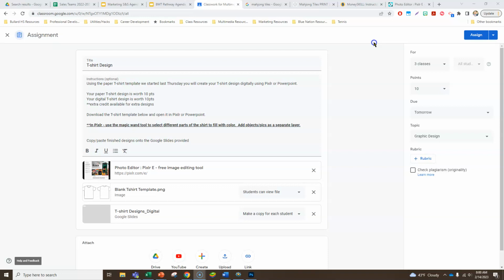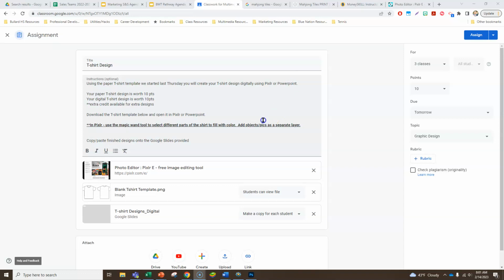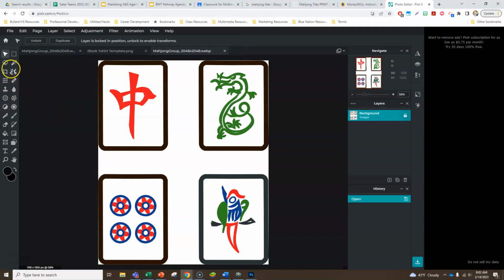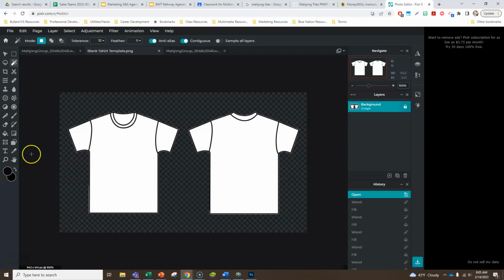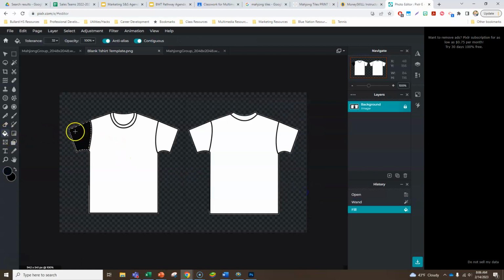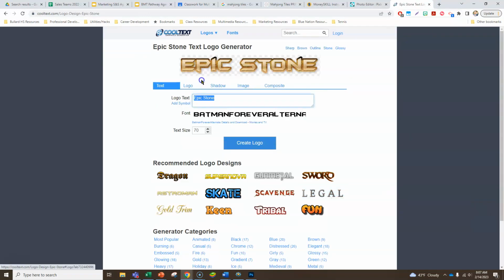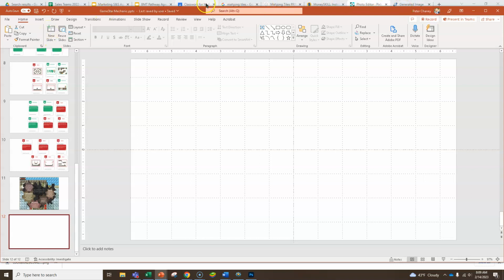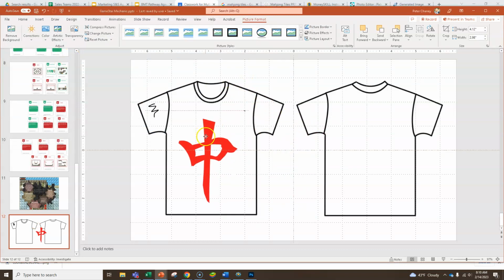Pixlr Tshirt Tutorial